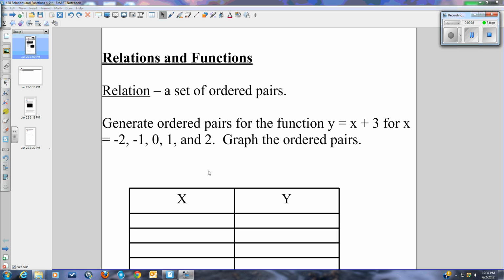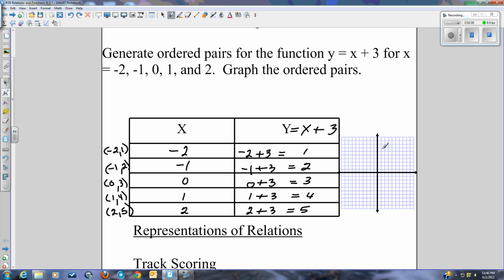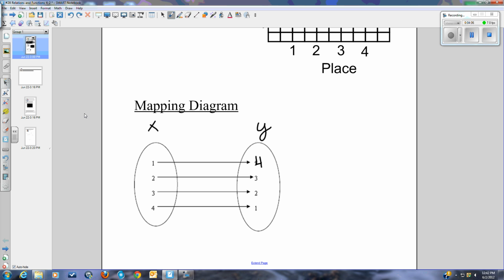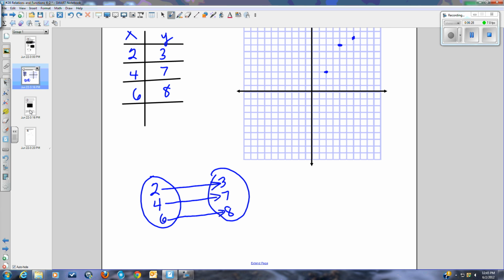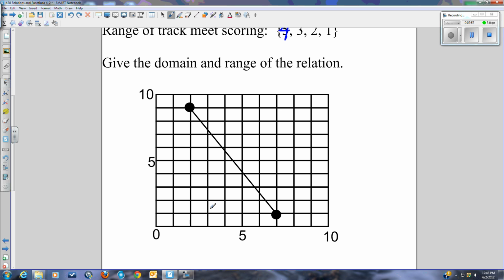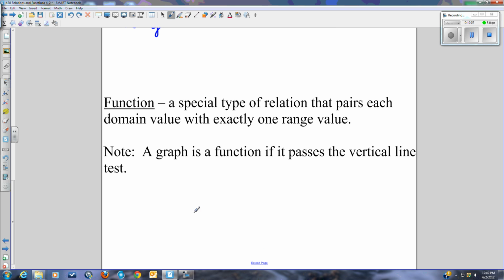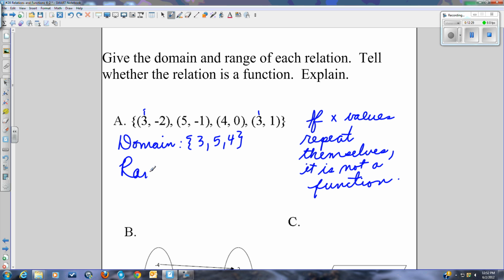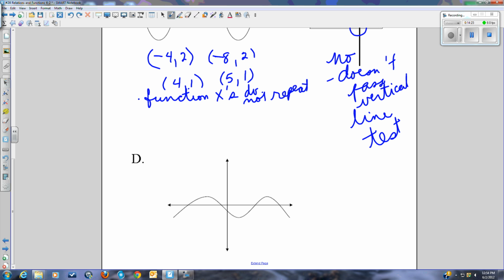CCSS Relations and Functions